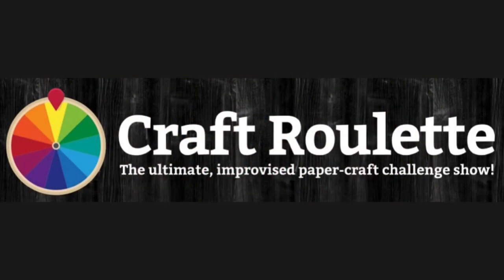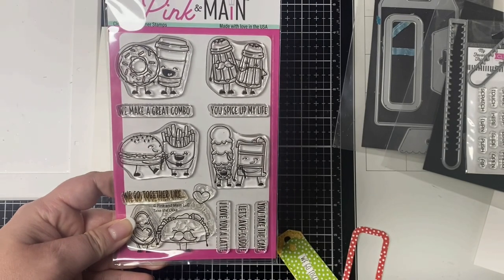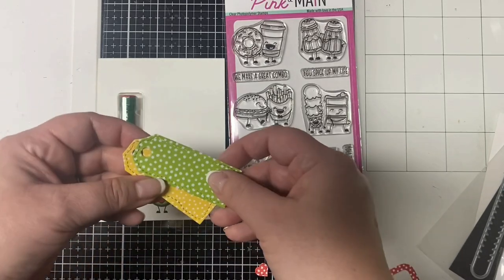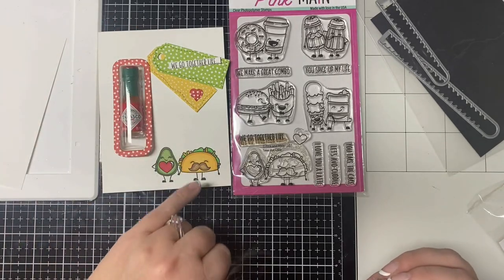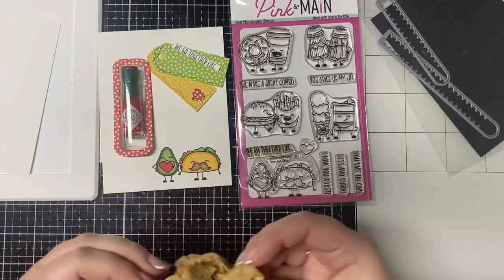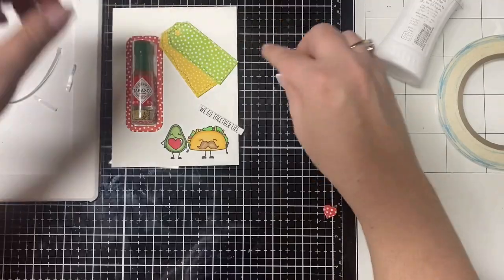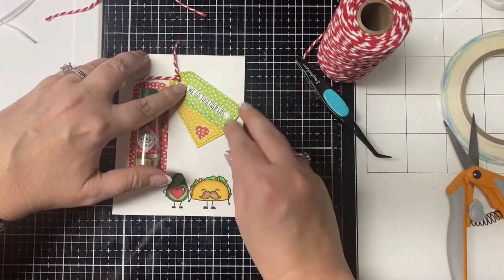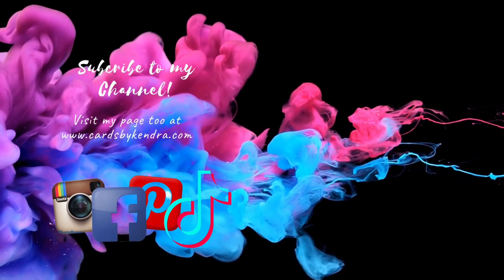Tabasco Treat Card | Craft Roulette Process Video for Episode #100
Welcome! Join me as I create a card that's my interpretation of the parameters selected by the crafty wheel on 2/18/2022 during episode #100 of Craft Roulette.  This is a Tabasco Treat Card that would be perfect for Valentine's Day !

Join me on Friday, February 25th at 7:30 pm EST as a guest crafter on Craft Roulette (set a Reminder here):

Miniature Tabasco Bottles